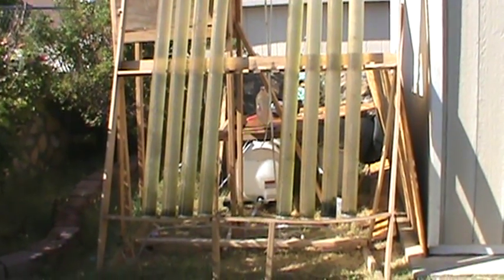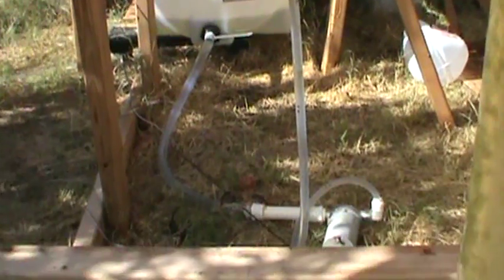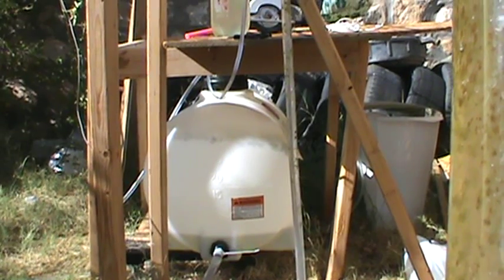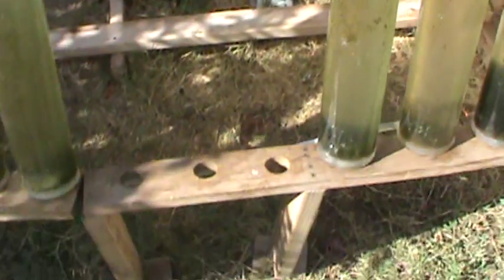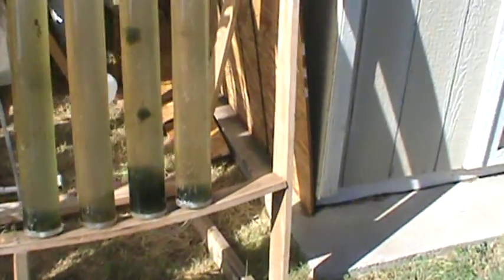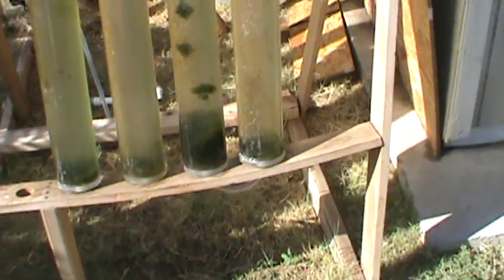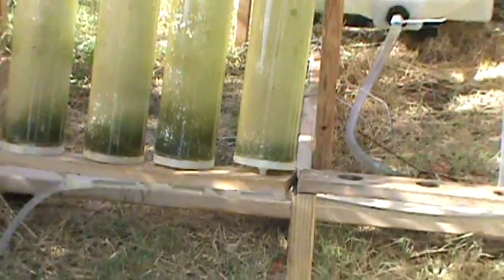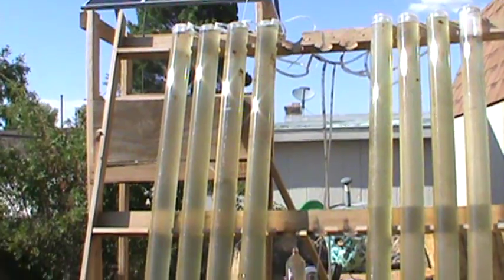Algae bioreactor with solar panel system pt2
I have added 5 more tubes to this project a water tank to feed the algae and a wood box that is water sealed to house the batteries and the electronics. There is also a small trash can for now that acts as a cooling tower.More improvements to come but not till next year if you disslike please let me know why so that way i can improve the project or any suggestions please let me know thanks for watching.